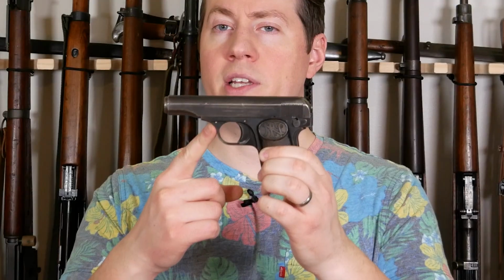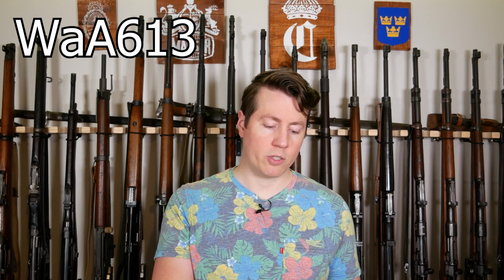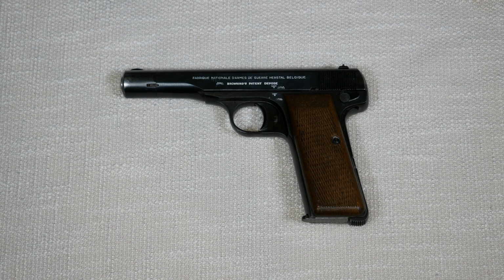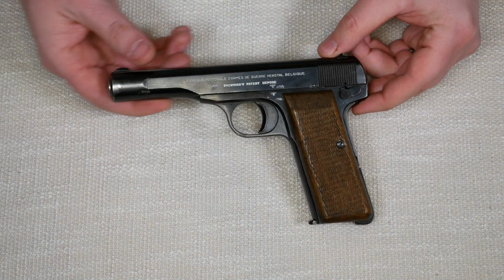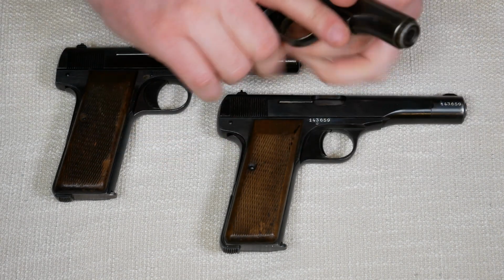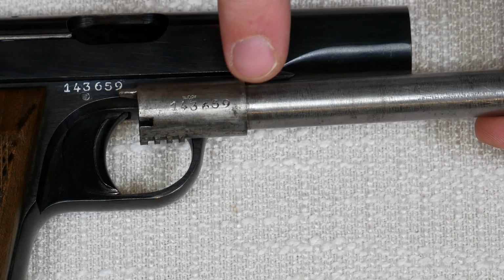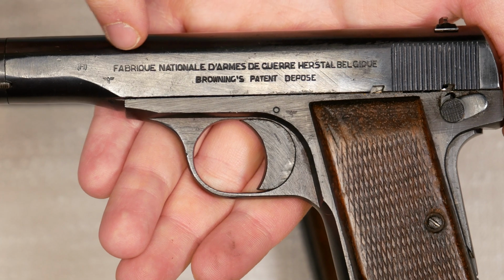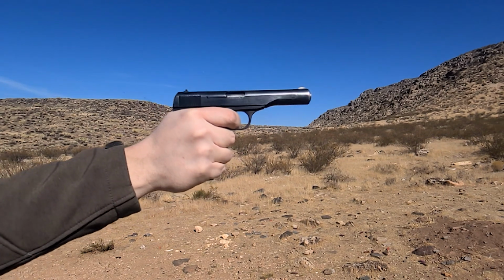German Occupation FN 1922 - Good but Not That Good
Listen to our podcast on iTunes, Spotify, or whatever you prefer.
Filmed 1/1/23